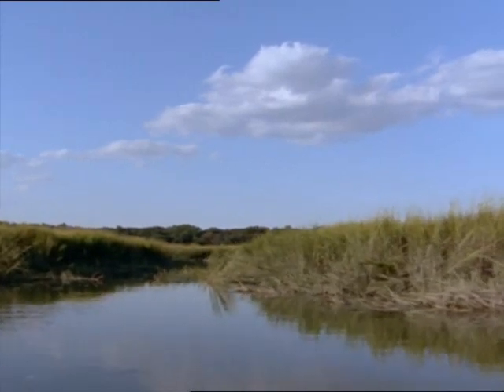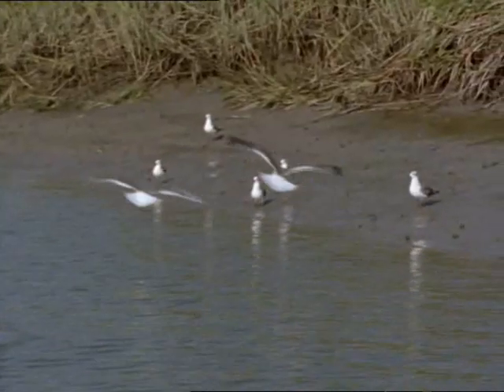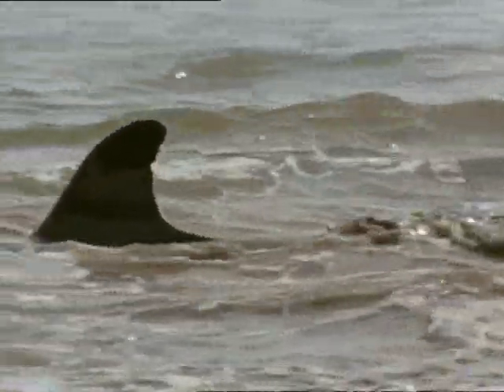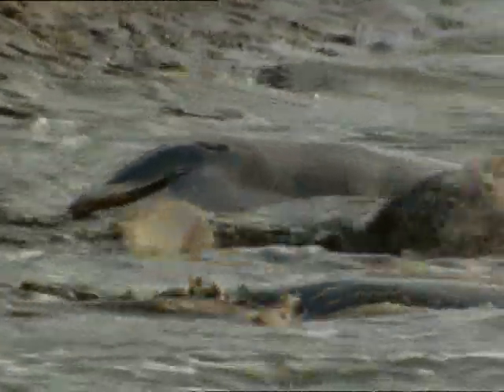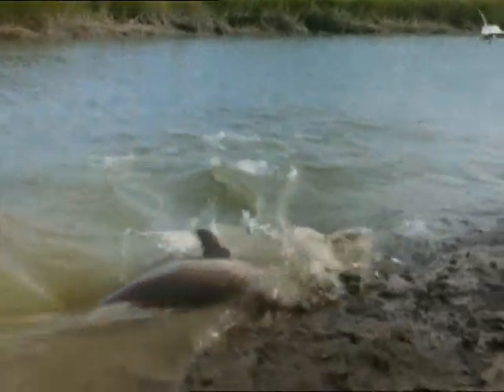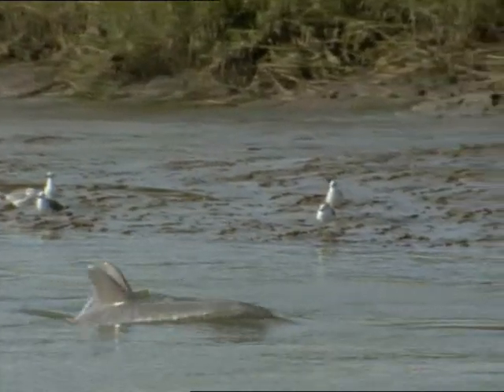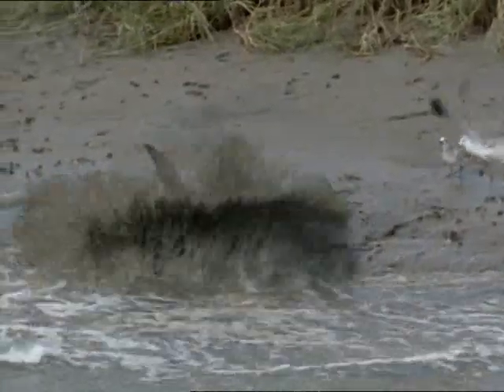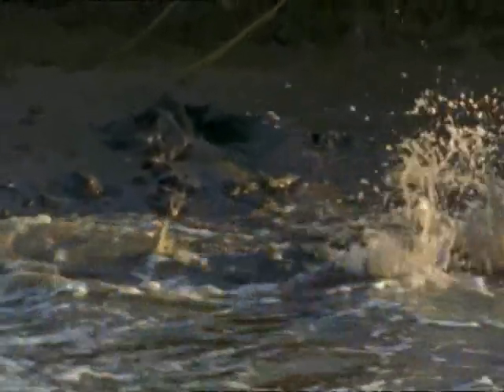Bottlenose Dolphin: Mudflat Hunting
In a strange hunting technique, Bottlenose Dolphins in Georgia and South Carolina waters not only drive fish ashore but throw themselves onto land to collect prey.One of many Techniques Dolphins utilize when Hunting.